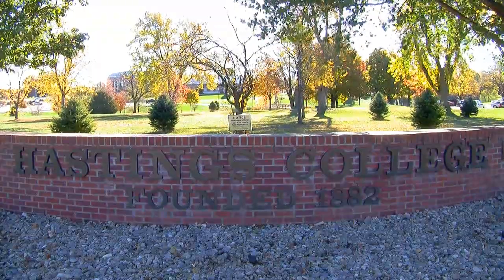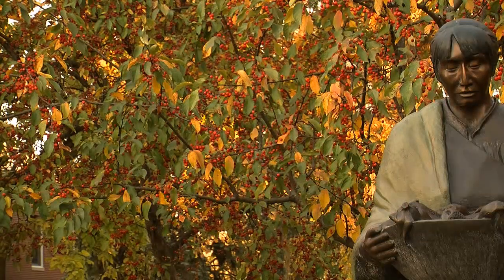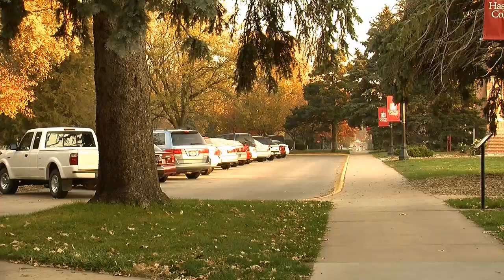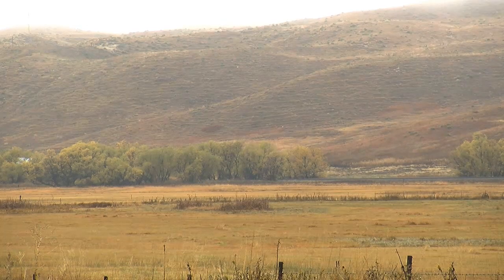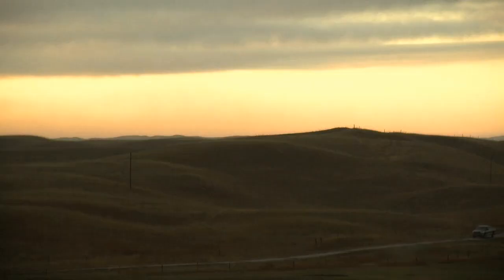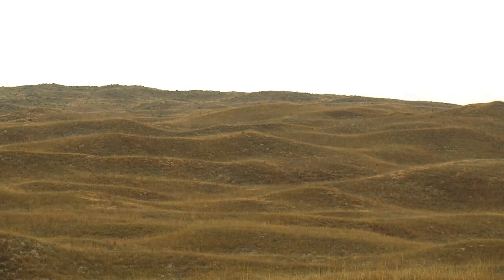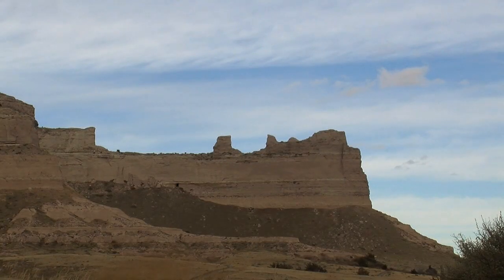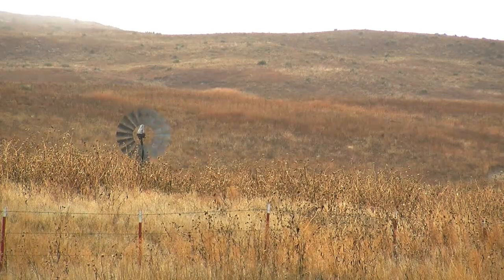HC Coalition for Great Plains Research Part 1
The Hastings College Coalition for Great Plains Research is new to campus. How did it start, and what is it exactly?